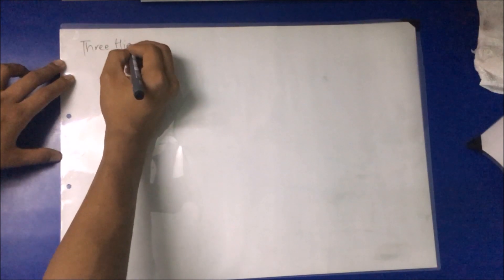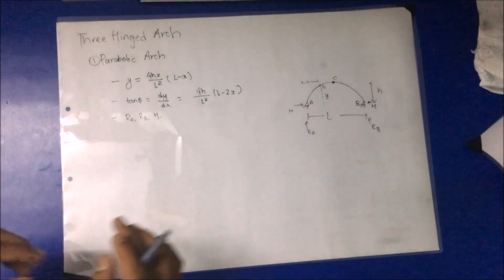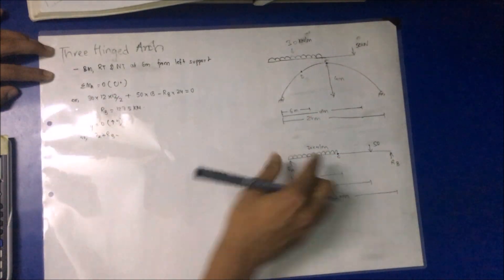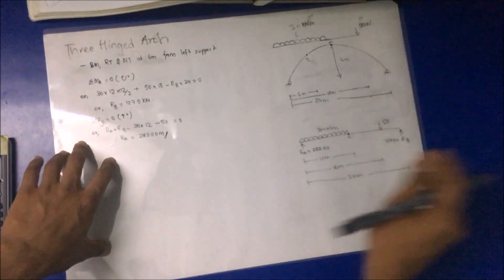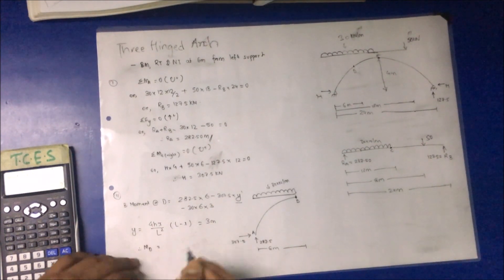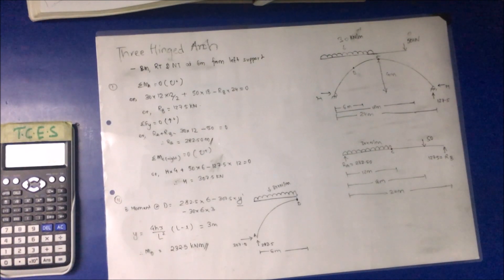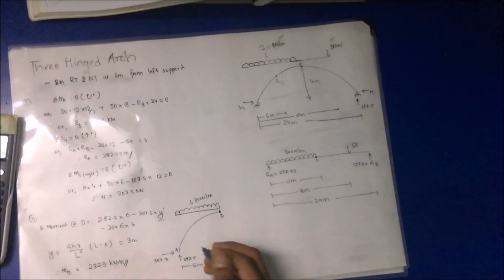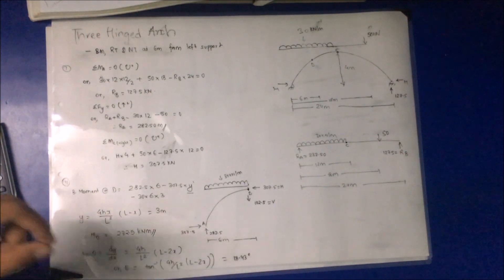Three Hinged Parabolic Arch Part I | Structural Analysis I | Theory of Structure I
In this video, we will discuss on Three Hinged Parabolic Arch  at same support level. Also calculation of normal thrust, radial shear calculation.